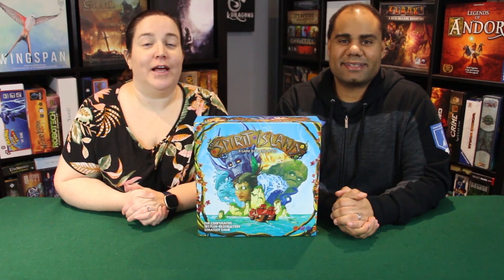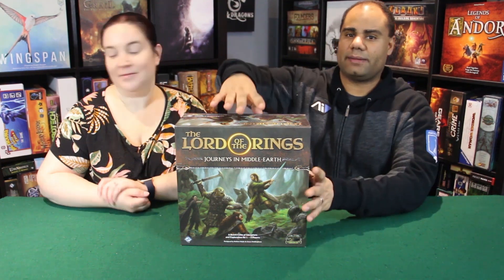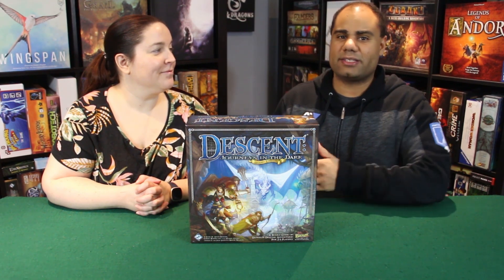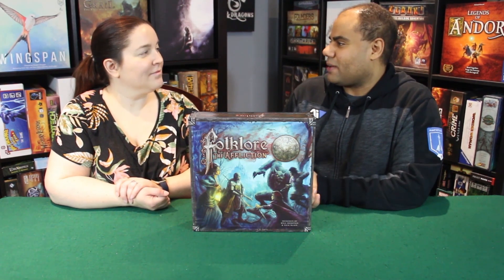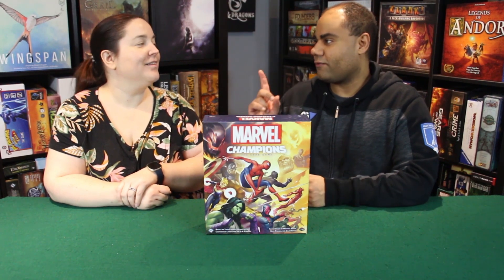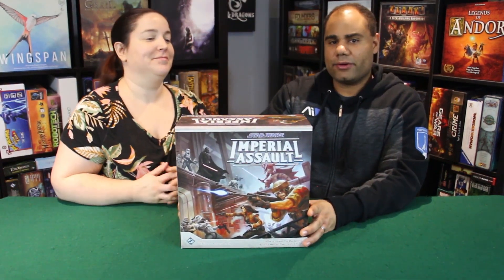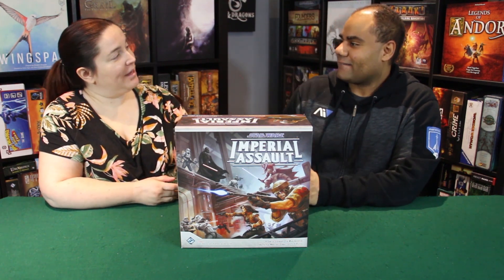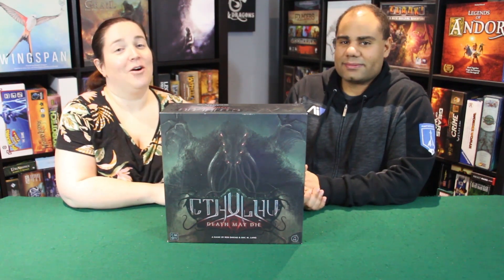Dice and Dragons - Jayson's Top 10 Cooperative Games for the Competitive Gamer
What up Gamers! As we promised it's the opposite of Julie's list as Jayson brings you his Top 10 Cooperative Games for the Competitive Gamer.  Below our Time Stamps to help you navigate the video follow by a description as to how we constructed the video.

Time Stamps
0:11         Intro
0:37         Games 10 - 6 and an Honorable Mention
10:02       Games 5 - 1
26:15       Outro

After we released Julie's Top 10 competitive games we had some requests to give some suggestions to the competitive crowd so that they could play well with others instead of just beating them senseless! Here are list of 10 games that should ensure that your all mad at the game or cheering together in victory as you overcome the game and the developers behind it.